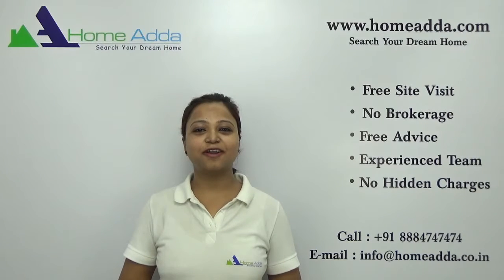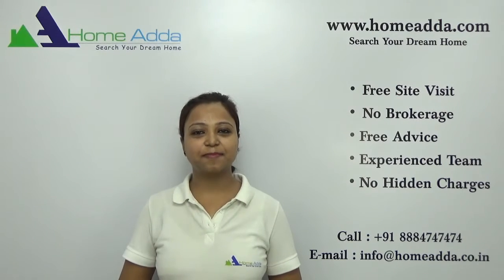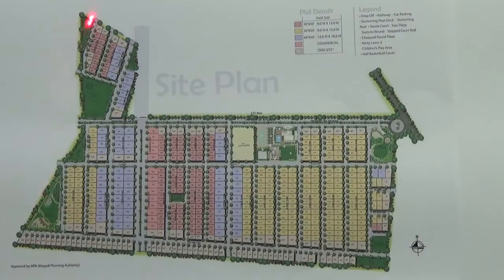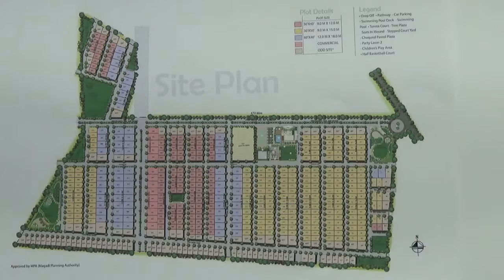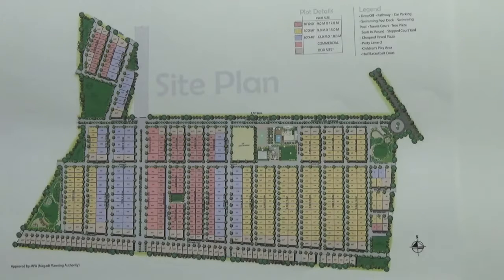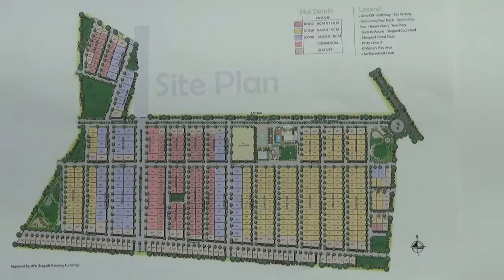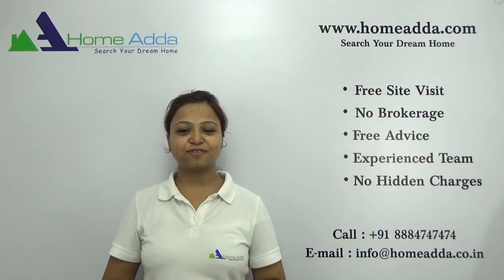Salarpuria Sattva Pipal Tree | Amenities | Outdoor | Indoor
Key Amenities | Salarpuria Sattva Pipal Tree | Club House | Swimming Pool | Indoor Amenities | Out Door Amenities.